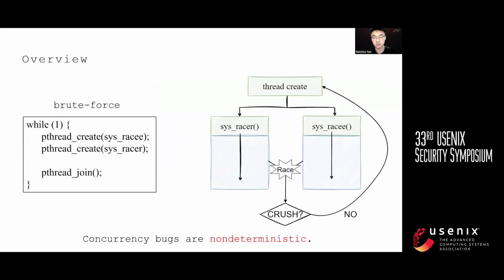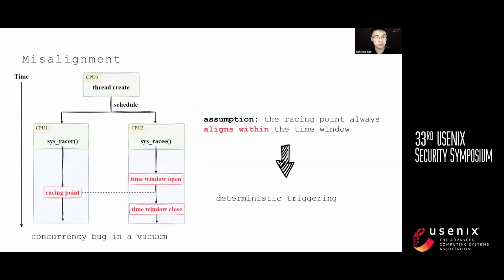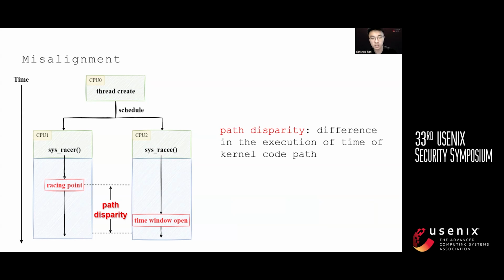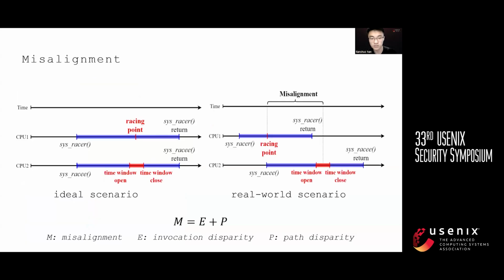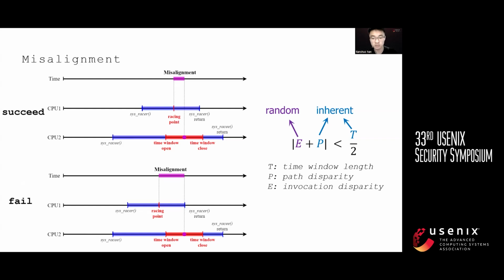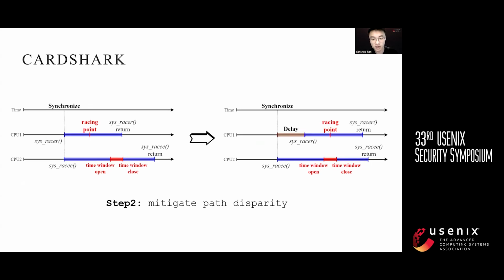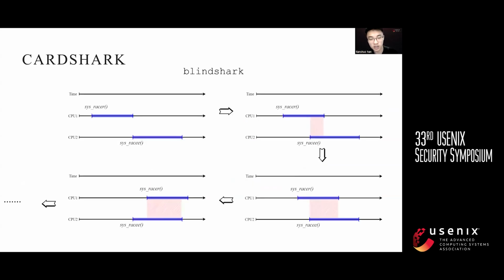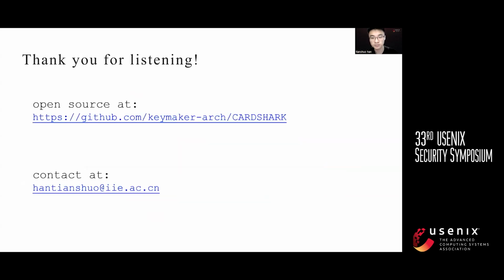USENIX Security '24 - CARDSHARK: Understanding and Stablizing Linux Kernel Concurrency Bugs...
CARDSHARK: Understanding and Stablizing Linux Kernel Concurrency Bugs Against the Odds

Tianshuo Han, Xiaorui Gong, and Jian Liu, {CAS-KLONAT, BKLONSPT}, Institute of Information Engineering, Chinese Academy of Sciences; School of Cyber Security, University of Chinese Academy of Sciences

Concurrency bugs in the Linux kernel are notoriously difficult to reproduce and debug due to their non-deterministic nature. While they bring constant headaches to Linux kernel developers, the reasons behind the non-determinism and how to improve the efficiency in triggering concurrency bugs to ease the debugging process still need to be studied.

This work aims to fill the gap. We comprehensively study the concurrency bug stability problem in the Linux kernel, dissect the factors behind the non-determinism, and systematize the insights into a model to explain the non-deterministic nature of concurrency bugs.

Based on insights derived from the model, we identify an under-studied factor, named misalignment, which plays a vital role in triggering concurrency bugs. By controlling this factor, we significantly reduce the randomness in the concurrency bug-triggering process.

Inspired by this insight, we design a novel technique, named CARDSHARK, that can significantly improve the efficiency in triggering concurrency bugs when kernel instrumentation is possible. A variant of CARDSHARK, named BLINDSHARK, enables developers to improve efficiency in triggering concurrency bugs without knowing their root causes, making the use of CARDSHARK practical.

In our evaluation of 12 real-world concurrency bugs, CARDSHARK and BLINDSHARK significantly reduce the needed time and the number of attempts to trigger concurrency bugs in the Linux kernel. Notably, CARDSHARK can deterministically trigger 10 out of the 12 concurrency bugs with a single attempt. Our evaluation shows that CARDSHARK significantly outperforms existing works in stabilizing concurrency bugs, making it a potential great help to developers in analyzing and fixing concurrency bugs.